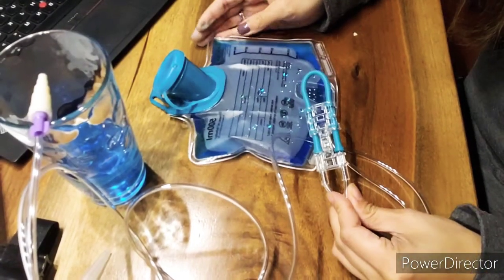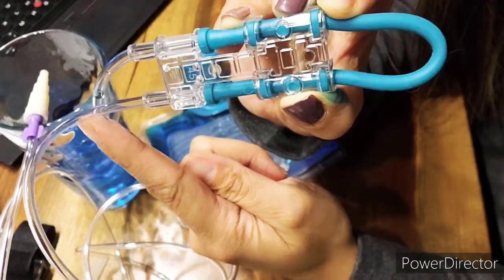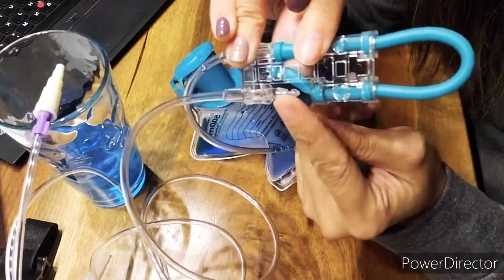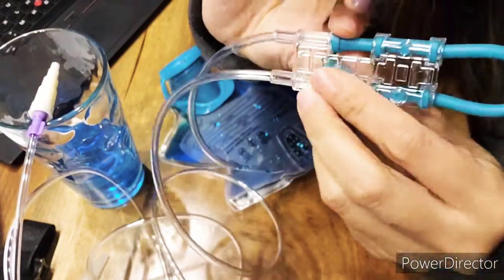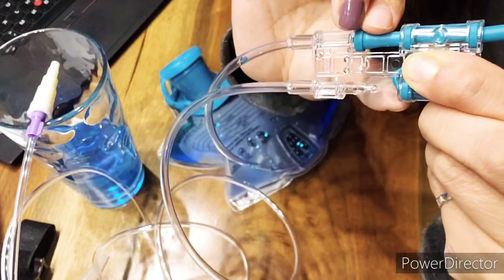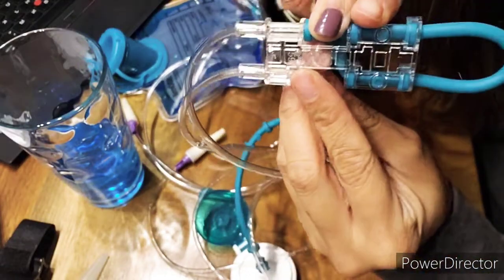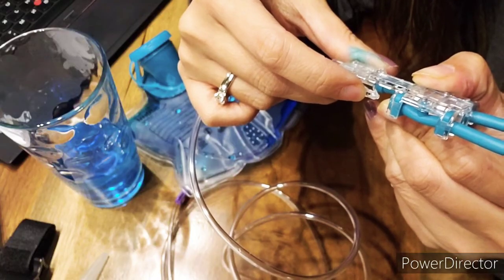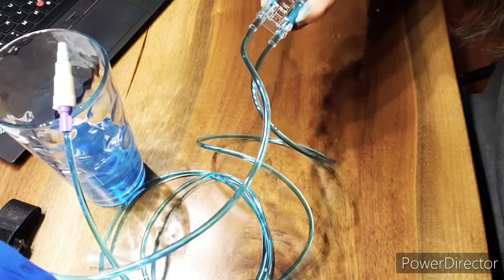Tubie2go - Moog Infinity Feed Bag: Manual Prime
Explanation of how the manual priming of a Moog Infinity feed bag works